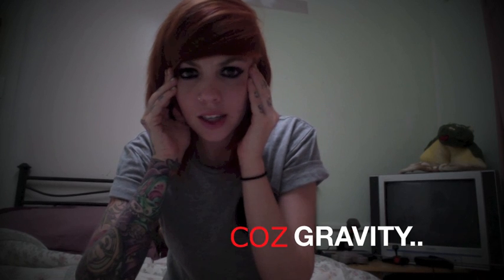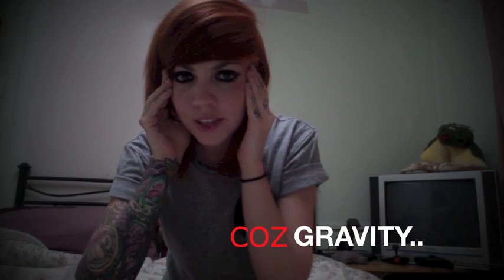Hair Tutorial!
I've been getting a lot of ask's on tumblr about how i get my hair to look like it does and stay that way, so instead of trying to type out how to do it, i made a tutorial video because it will be easier to understand!

songs:
1. 'But the Nuns are Watching'- I Set my Friends on Fire
2. 'Spite Conception'- Belle Haven
3. 'Sweet#Hart'- Closure in Moscow